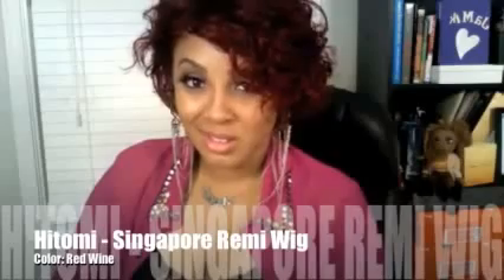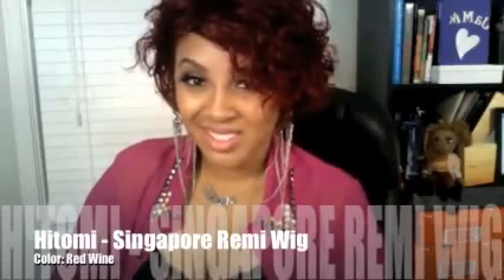Beshe 100% Singapore Virgin Remi Human Hair Wig HSR- Hitomi